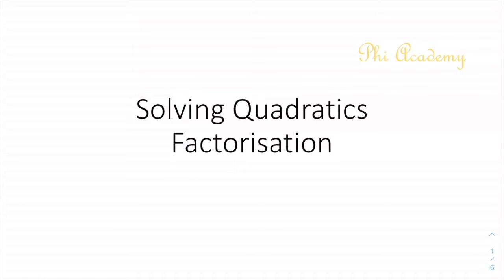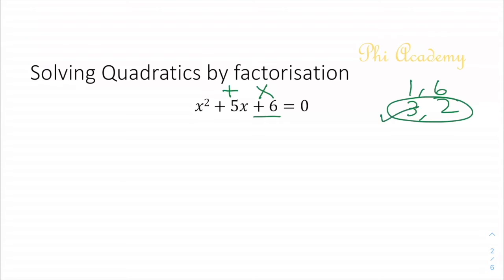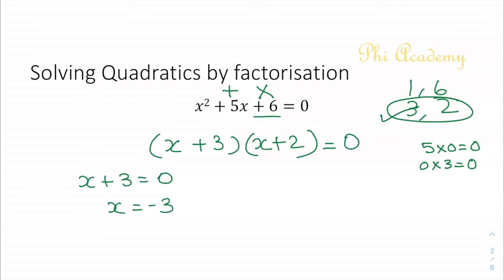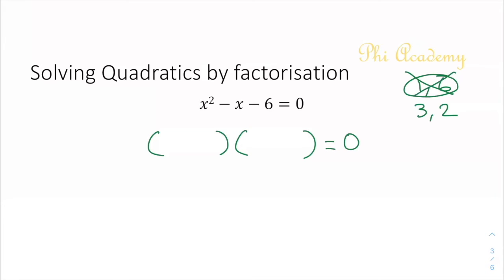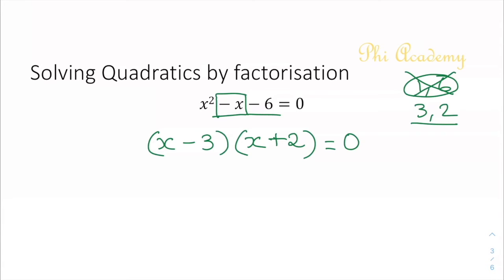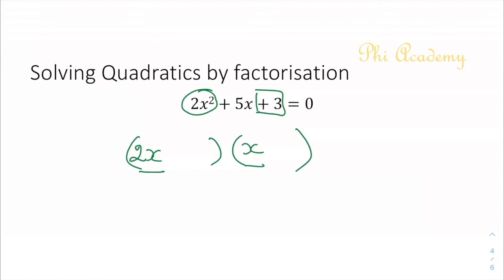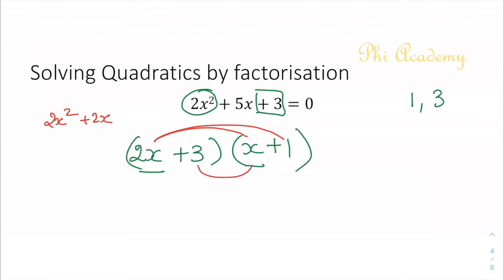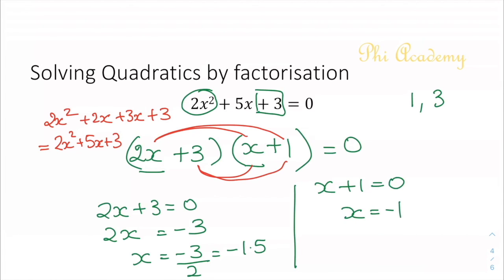Factorising & Solving Quadratics - GCSE Exam style questions on solving quadratics by factorising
Calculator I use for my GCSE and A - Level work: Casio FX-991EX